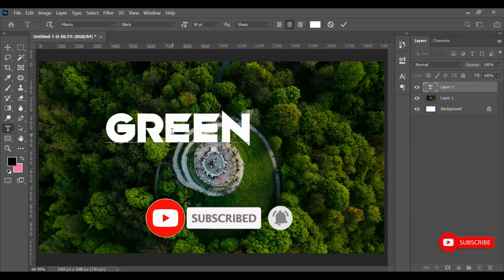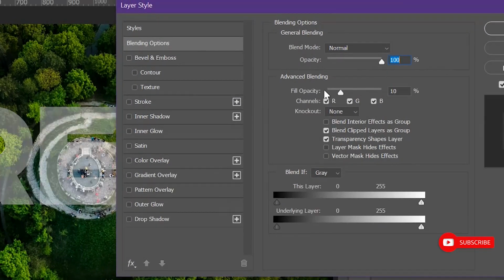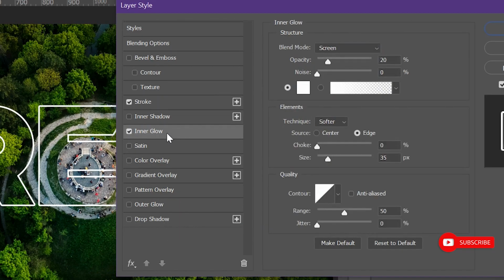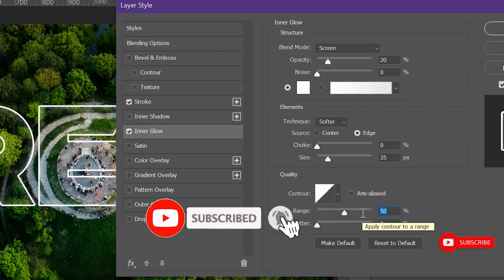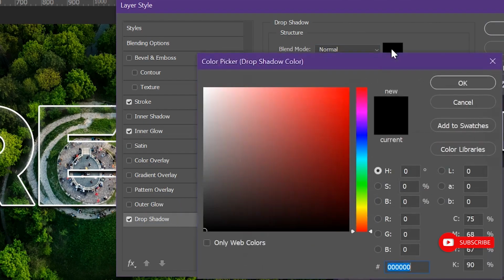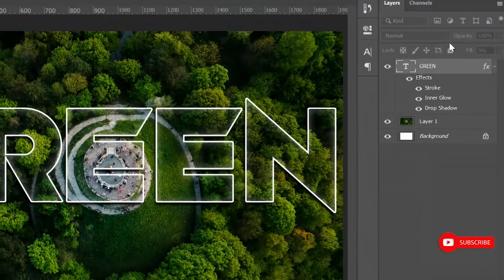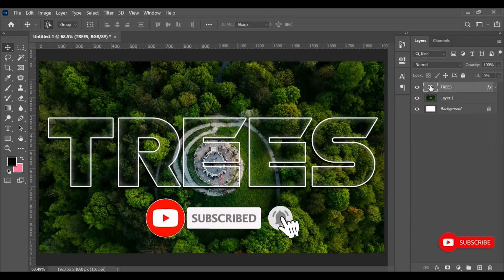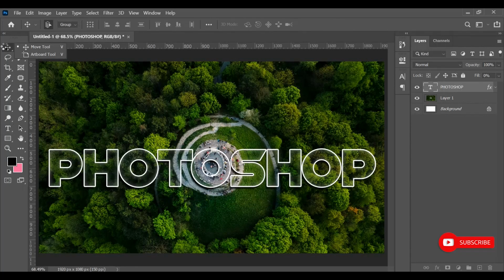Transparent Text Effect in Adobe Photoshop: Easy Tutorial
Hi Guys,
Dive into the world of graphic design with our comprehensive tutorial on creating the transparent text effect in Photoshop! Follow along as we break down each step, from setting up your canvas to adding finishing touches. Elevate your design skills today!